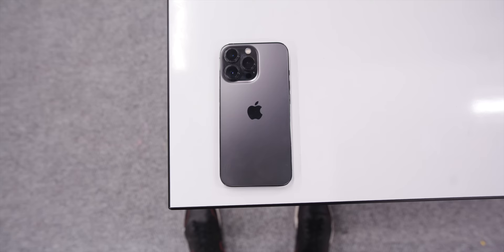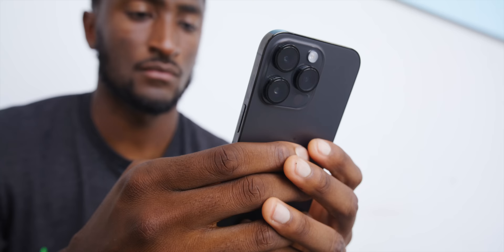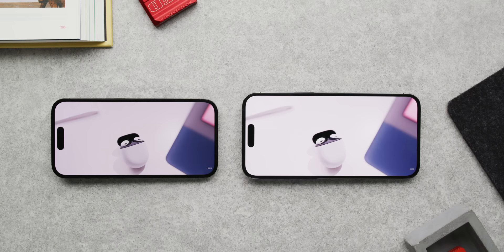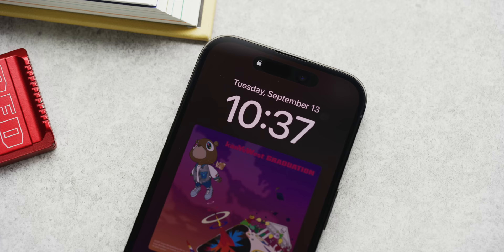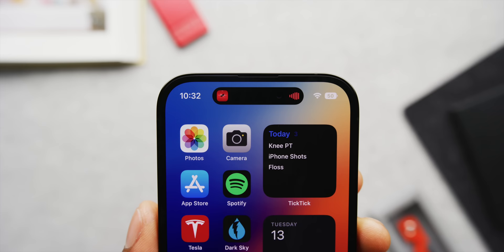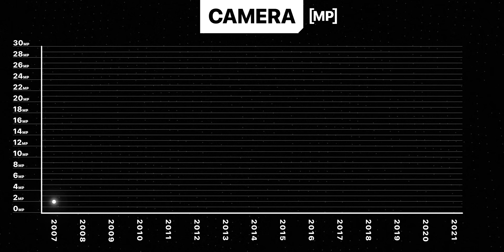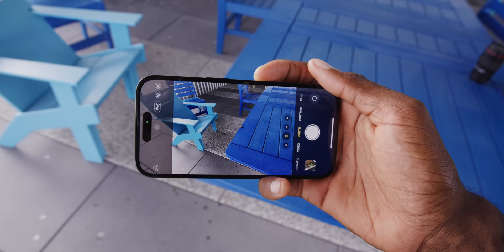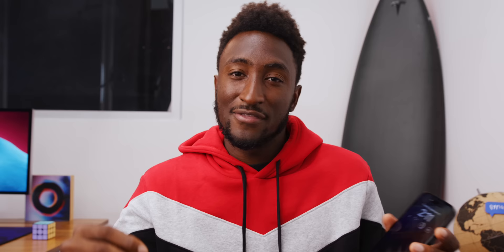iPhone 14 Pro Review: This Will Be Copied!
iPhone 14 Pro and iPhone 14 Pro Max have 3 main new things. My honest thoughts!

Bring new life to your smartphone with iFixit and check out the iPhone 14 Pro teardown

Phone provided by Apple for review.

0:00 Intro!
1:28 Internals
5:27 Display
13:33 Cameras
19:41 My Take